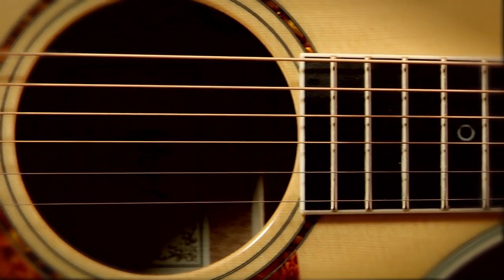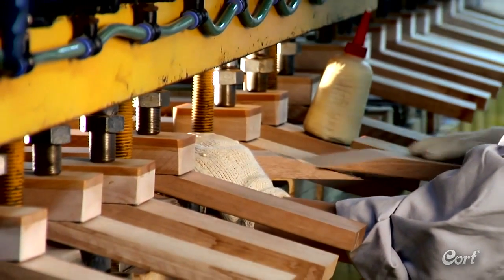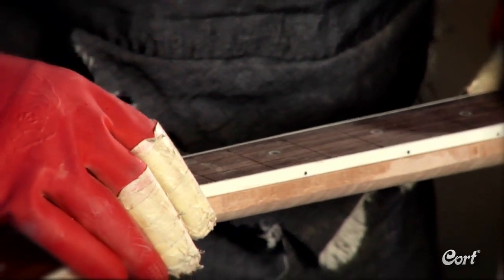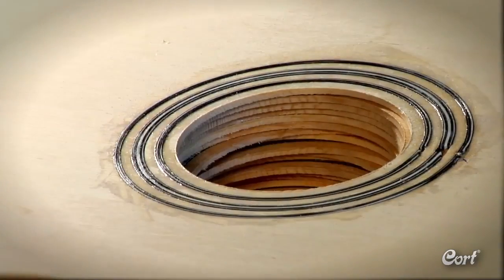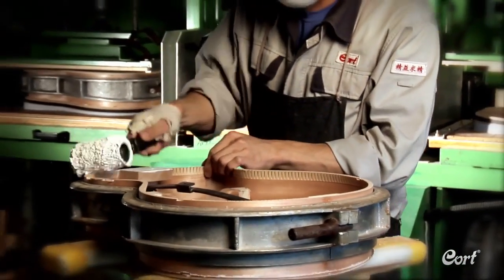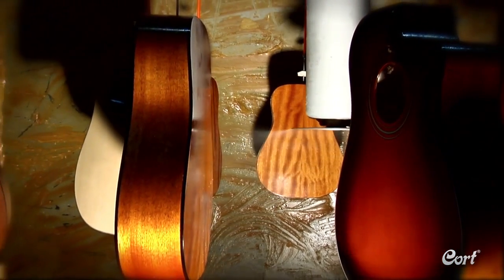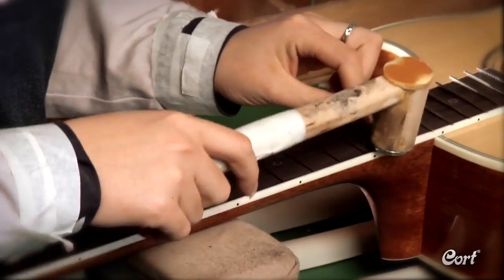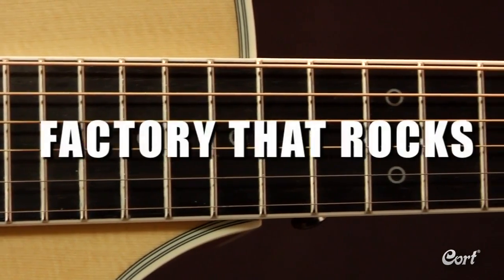Cort Acoustic Guitar Factory